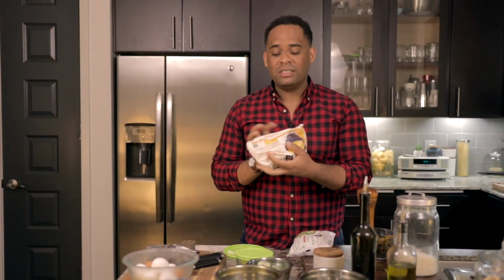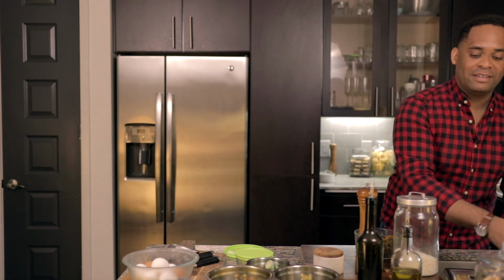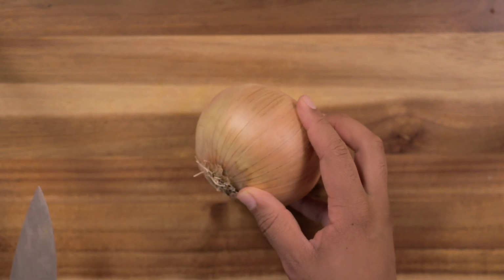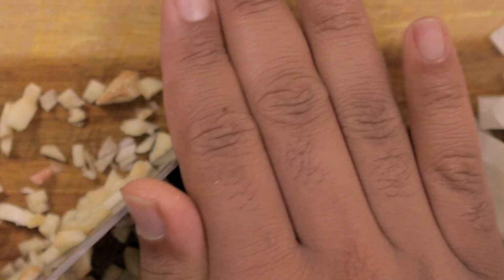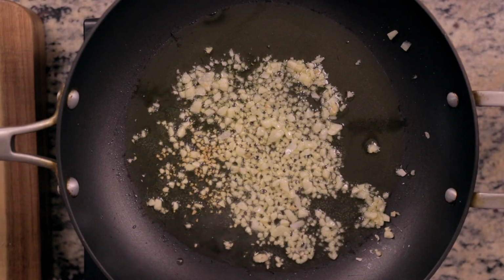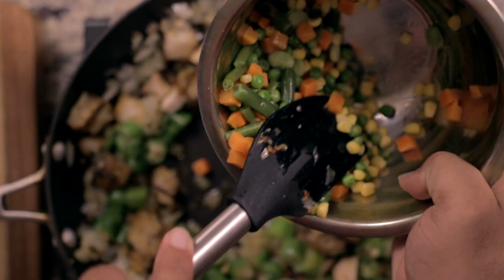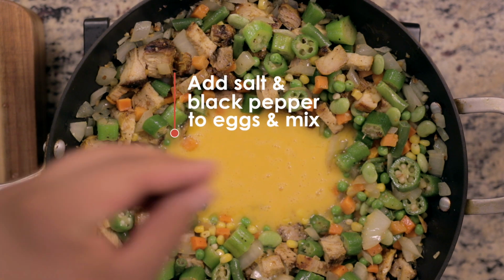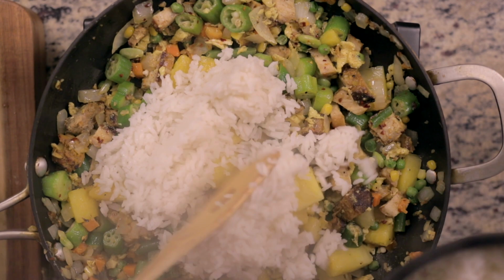DELICIOUS Pork Fried Rice recipe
Have leftovers? Why not repurposed them into fried rice?! Try this delicious recipe for pork friedrice that can be easily substituted for chicken, shrimp, or steak. Includes Okra, corn, lima beans, green beans, and a whole lot of tasty goodness. Take only 20 minutes max. Try it today.